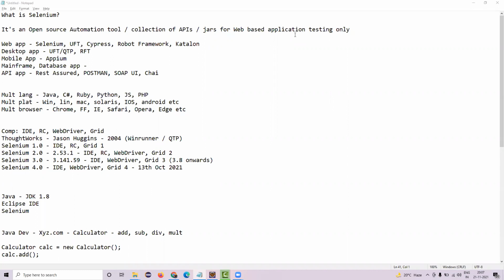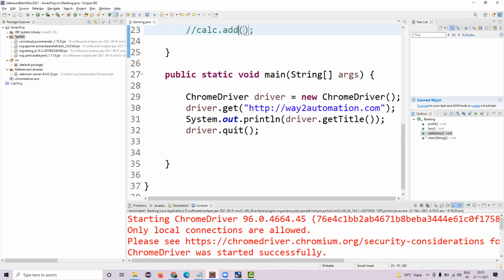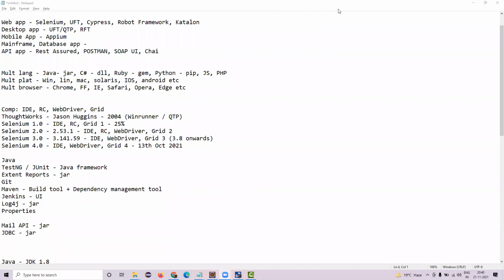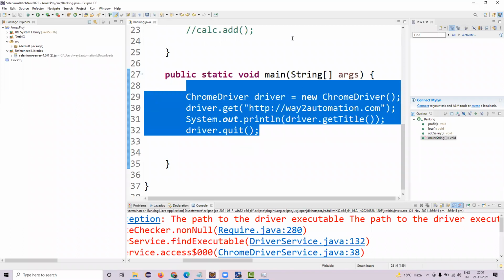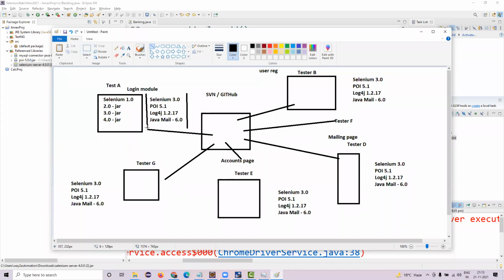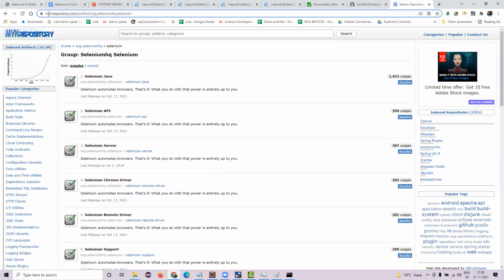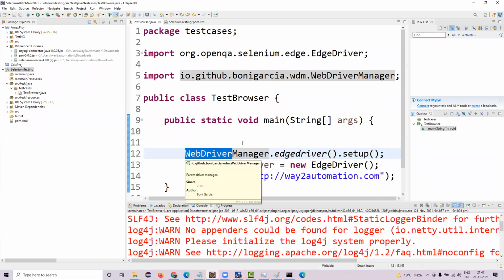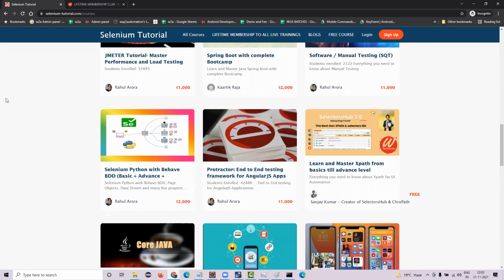Selenium 4 Batch Nov 2021 - Demo session Day 2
Selenium 4 Batch Nov 2021 - Demo session Day 2. In this batch we are going to cover major Selenium 4.0 features and updates. To join the live sessions kindly visit this URL